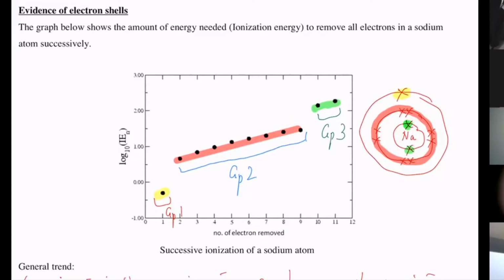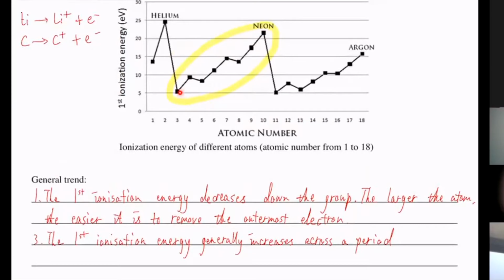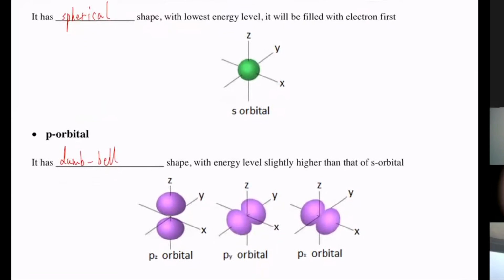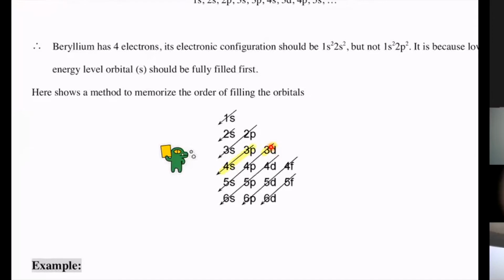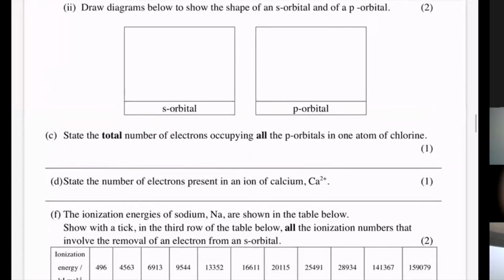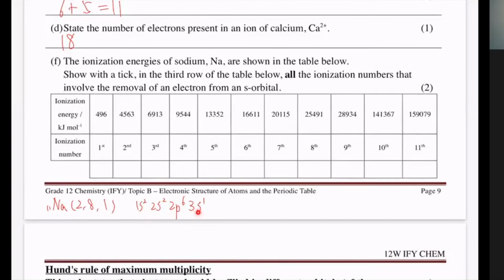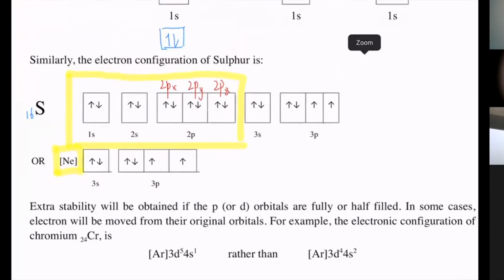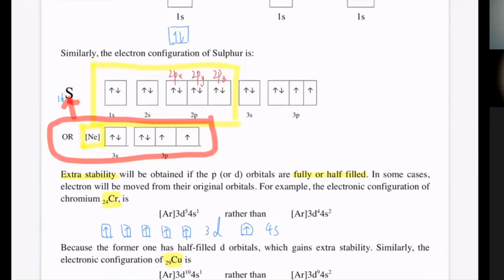27/08/2020 IFY Topic B